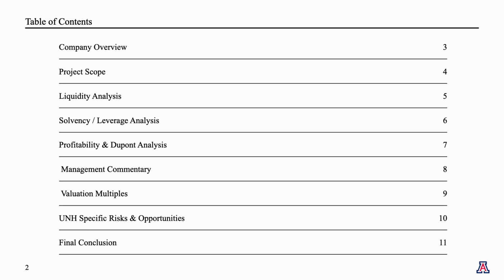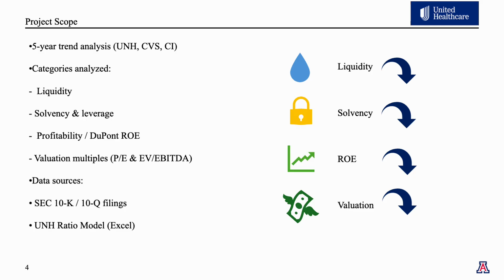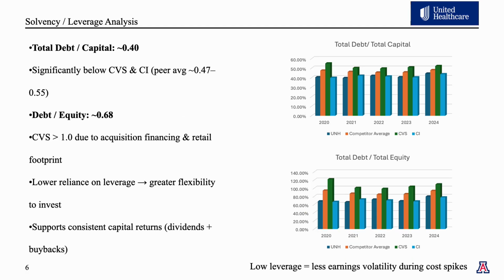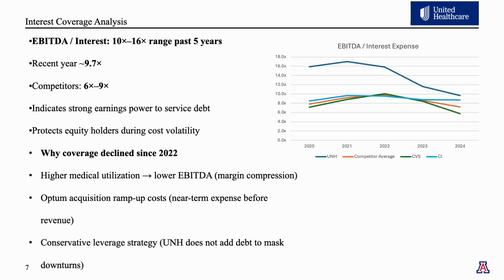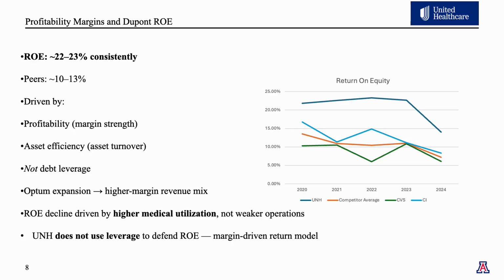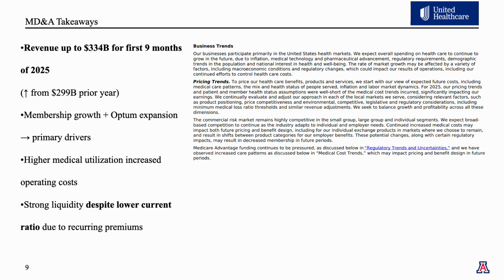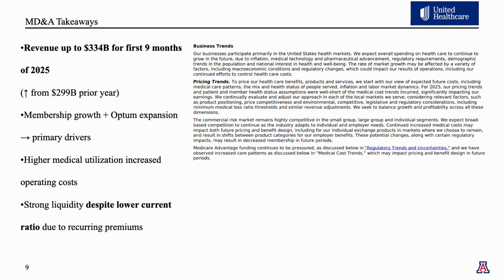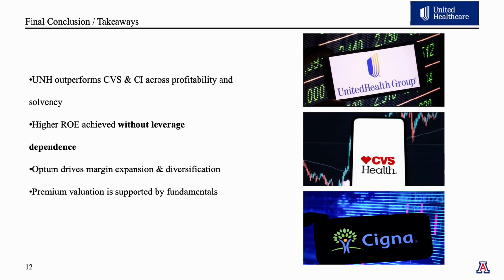UNH Stage 2 Ratio and Financial Analysis